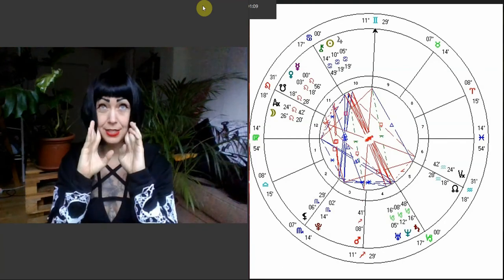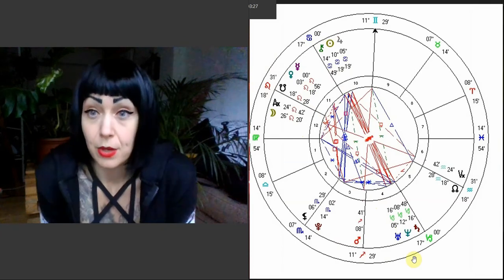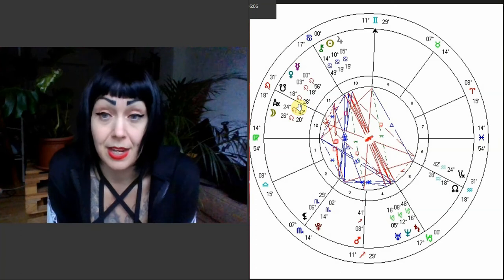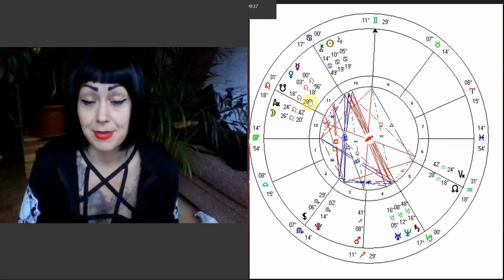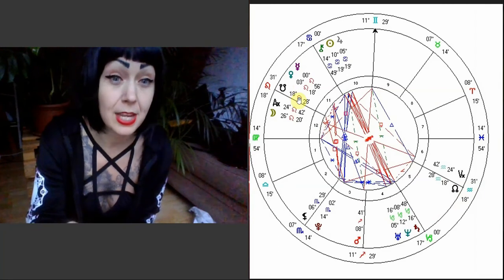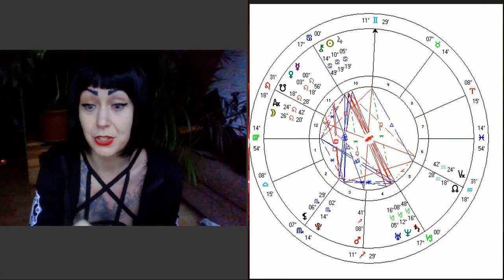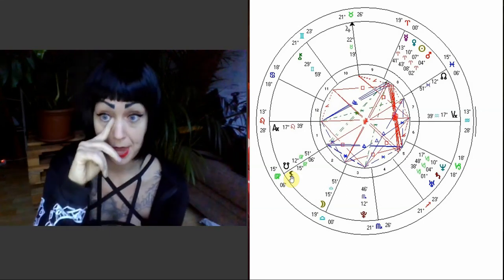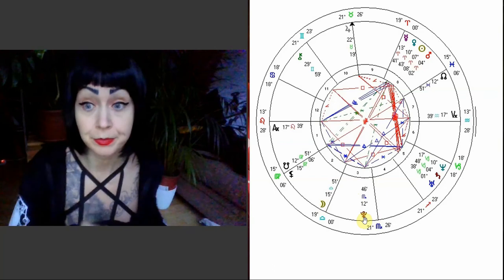How to Read Composite Charts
Live Demo of reading two composite charts.